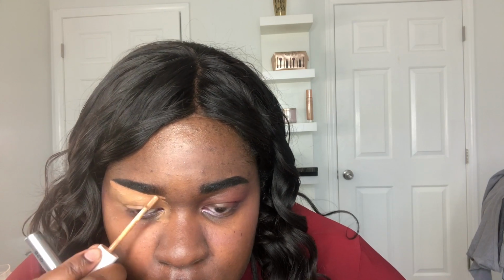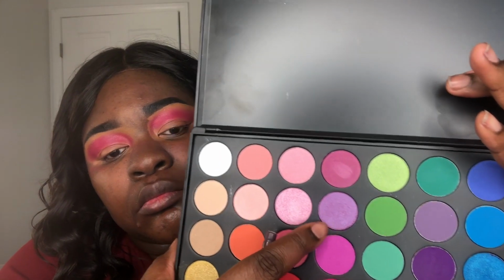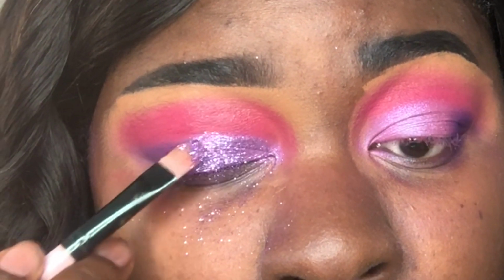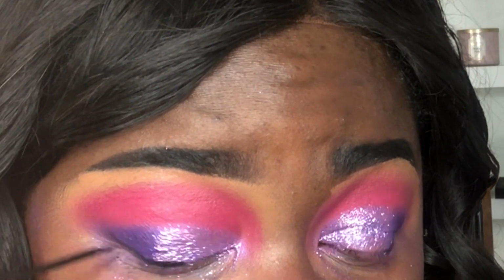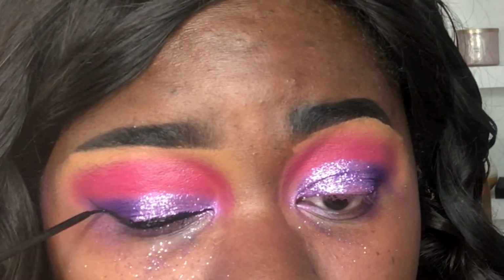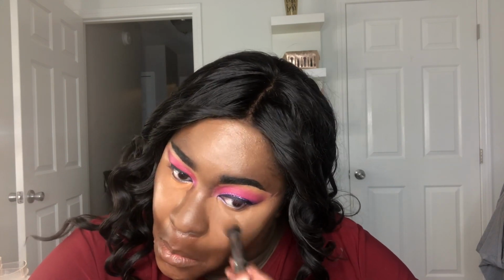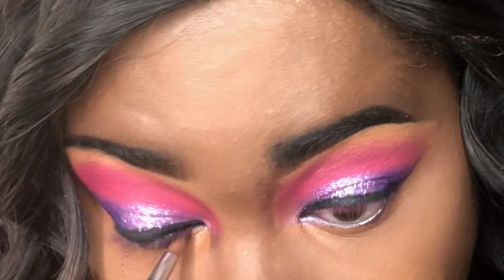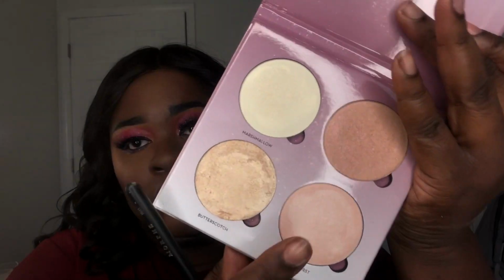Valenties Slay! Purple Glitter Makeup Tutorial | TRUEBEAUTYFOREVER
Hey lovelies! I hope you enjoyed the first video in our Valentines Day Series! Make sure you're tuned in for tomorrows video!